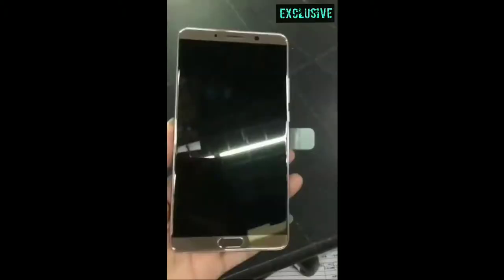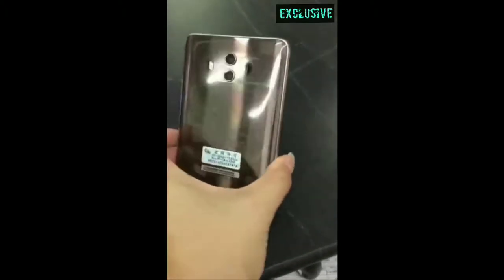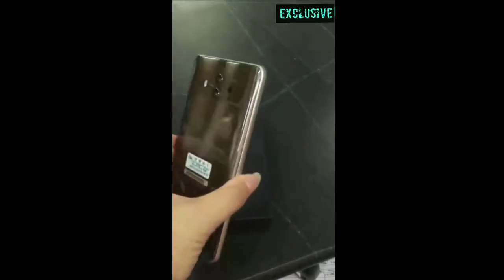Huawei Mate 10 Pro Hands on Video Leaked !